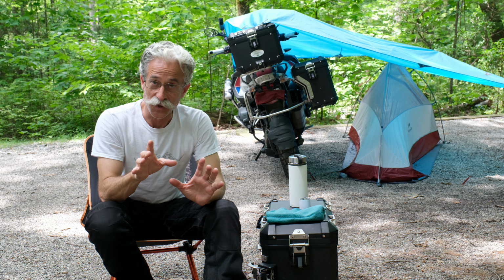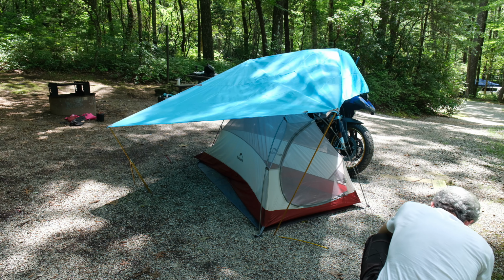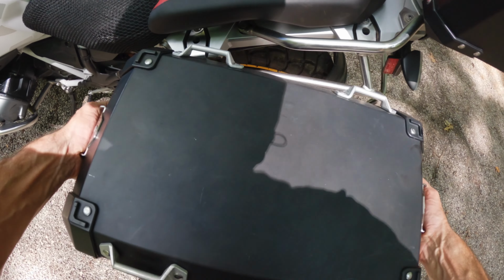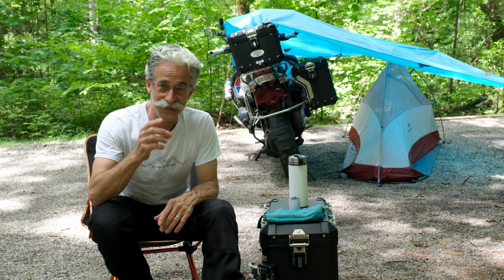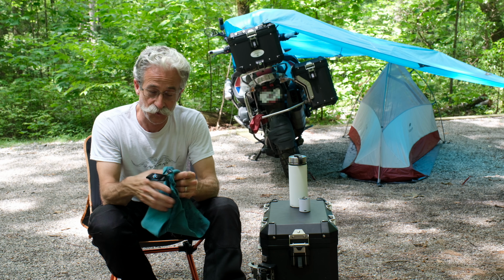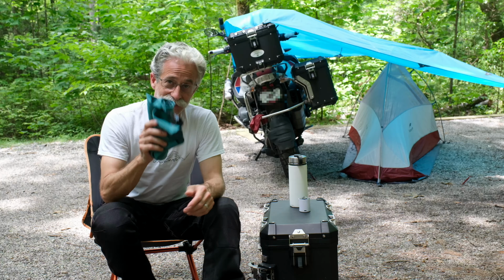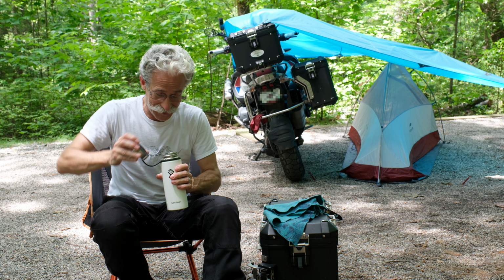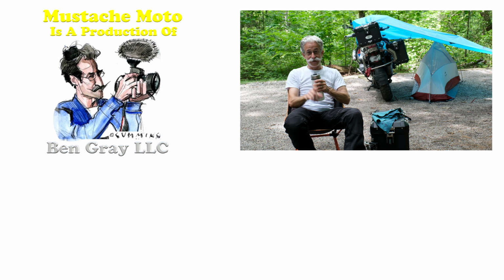5 Great Motorcycle Camping Hacks You Need To Know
Five great motocamping hacks that will make your life that much better on your next roadtrip. Staying cool, getting your fire roaring, cleaning up and having an ice cold beer at camp. These tips just work!

Air pump
Camp towel

Chapters:
0:00 Intro
0:12 Tarp
0:58 Pannier table
1:20 Blower
1:51 Camp towel
2:27 Cold Beer!